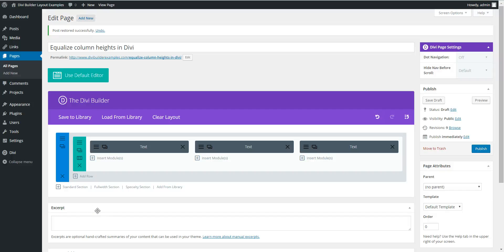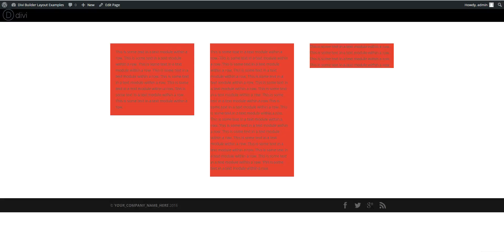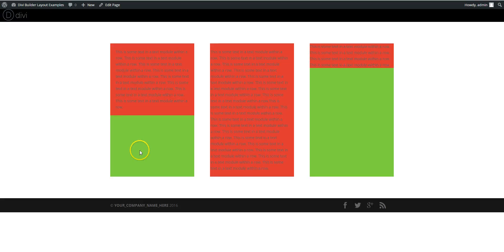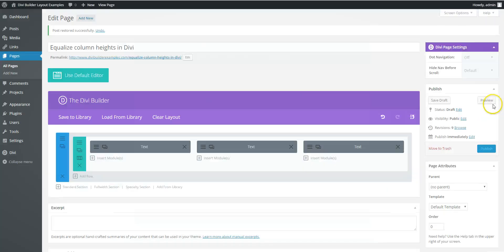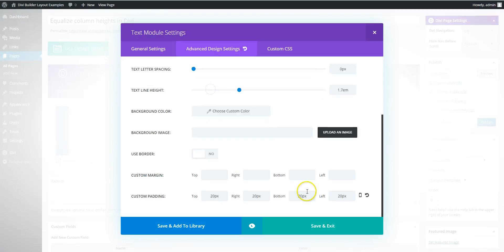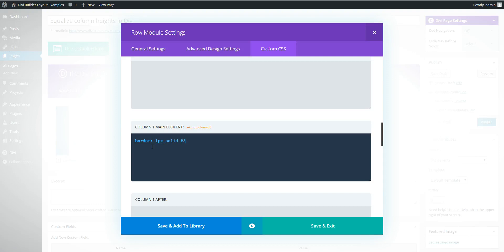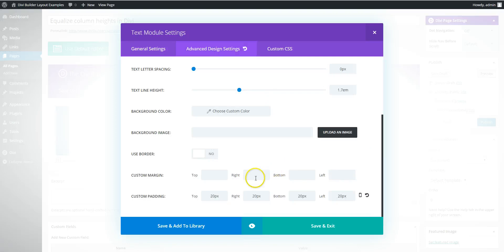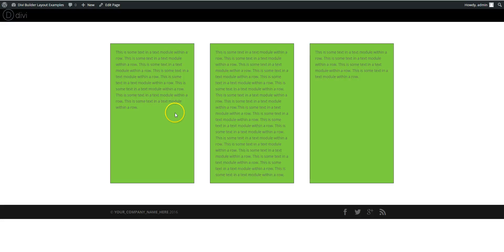Equalized column heights in Divi Theme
// Create equalized column heights within the Divi builder.